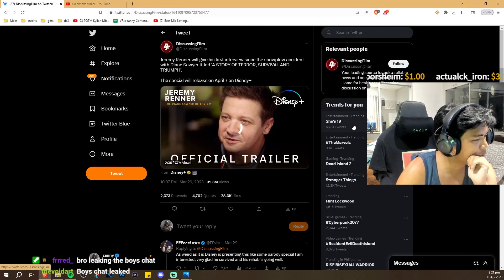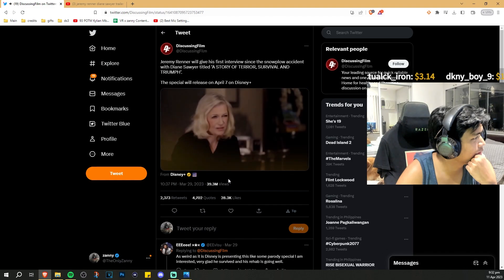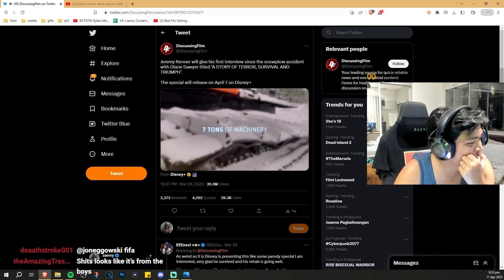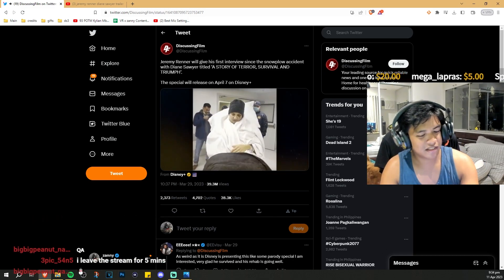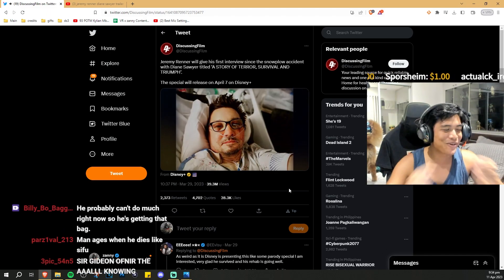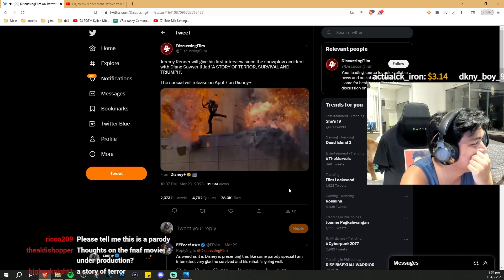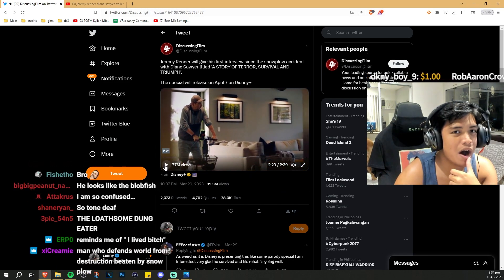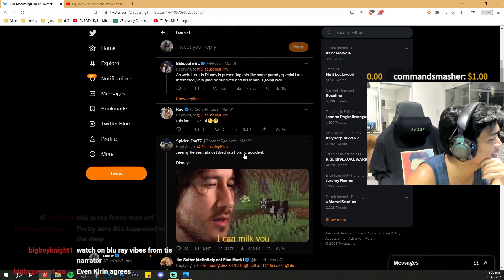What in the world is Disney doing now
Babe look, new Vought propaganda just dropped